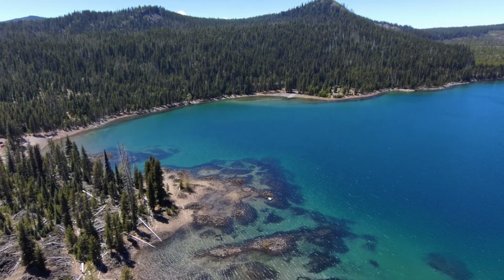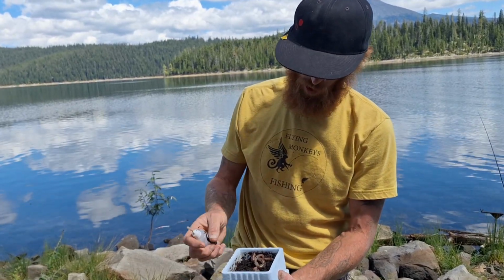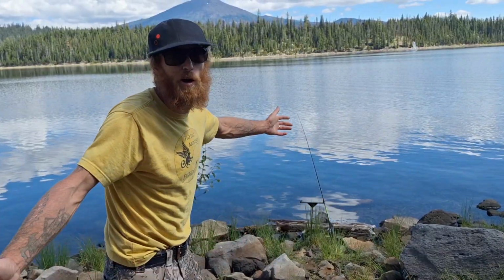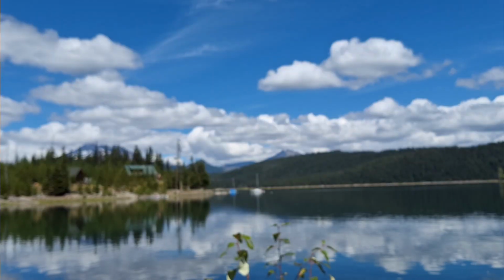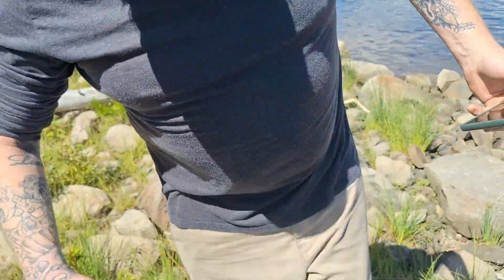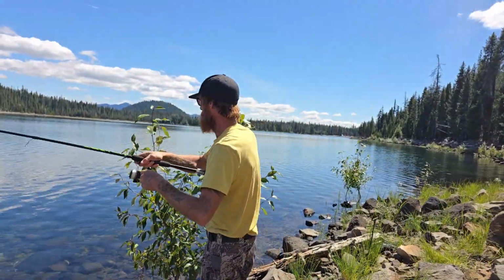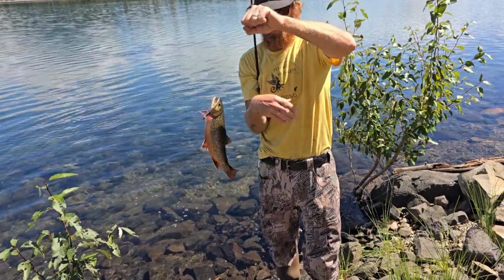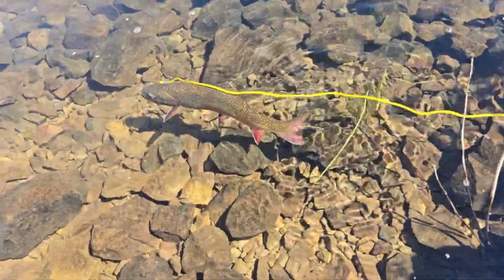Beautiful Elk Lake Oregon! - Brook Trout Fishing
Learn how to catch high mountain brook trout!

Hopefully this video gets you pumped and inspired for your next trout adventure!